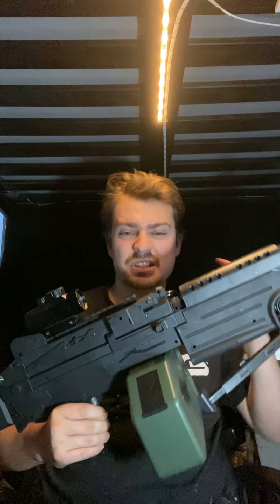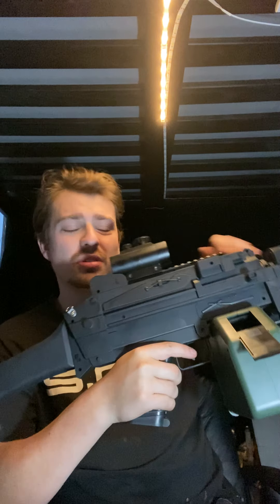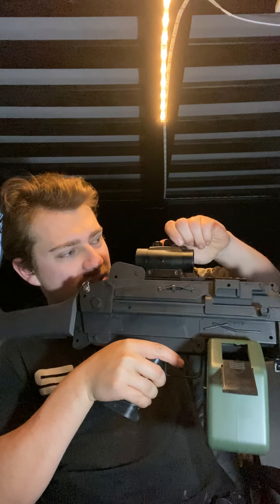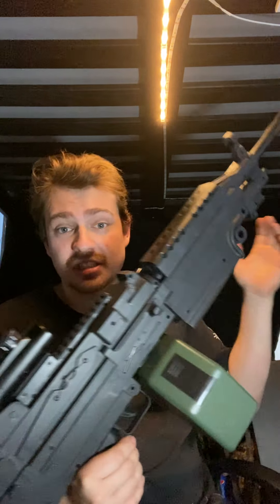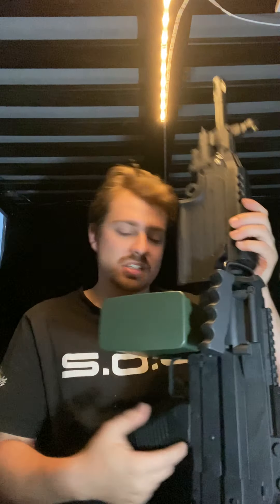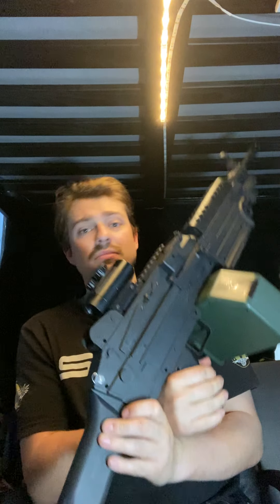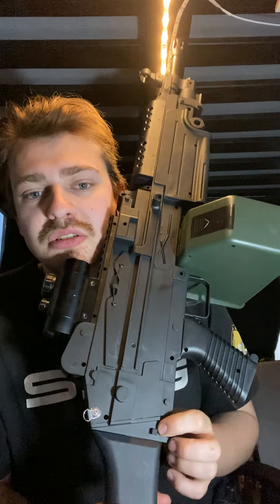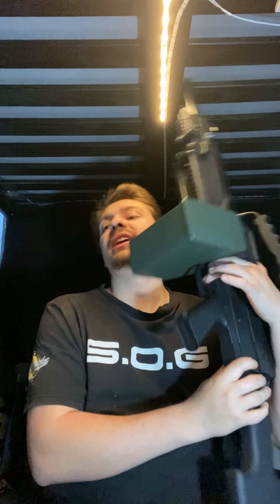Keep up with blasters and news(M249 gel blaster)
All products featured are toys but the stop and think campaign is advised please keep these away from public view and play with them at fields